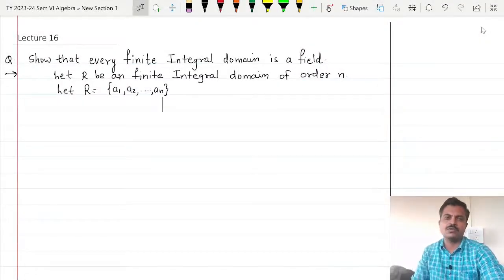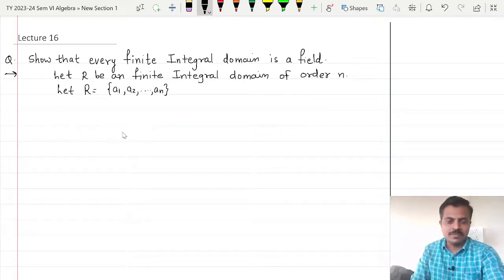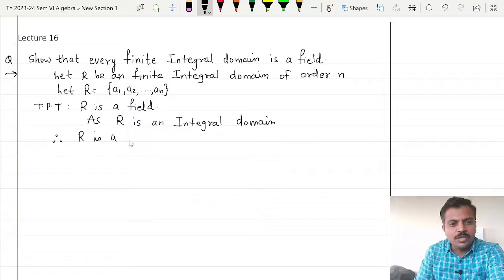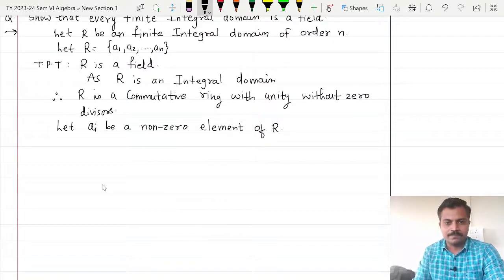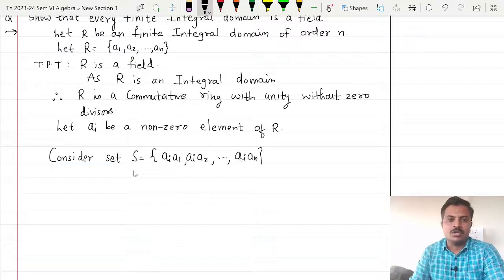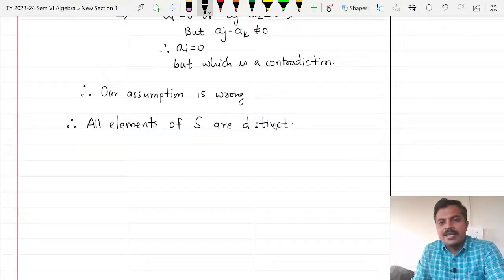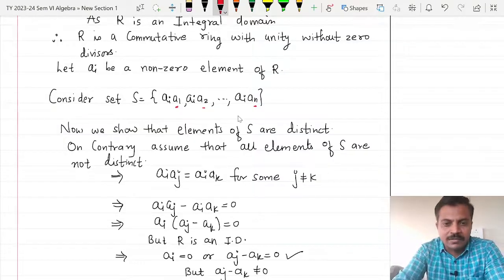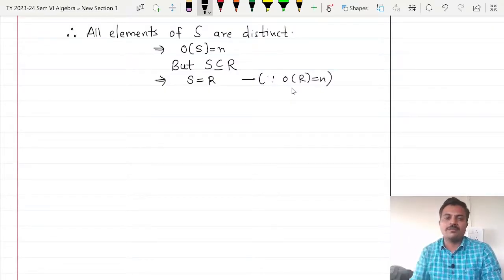Every Finite Integral domain is a field | Abstract Algebra